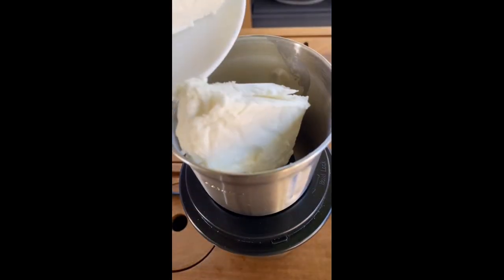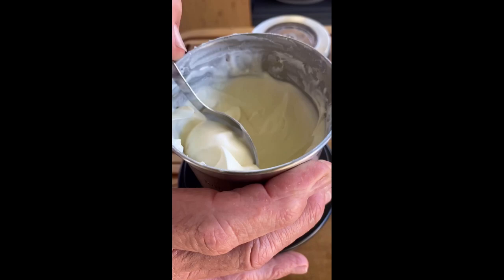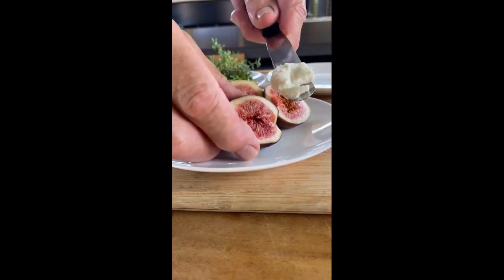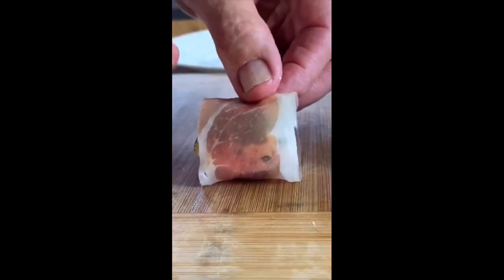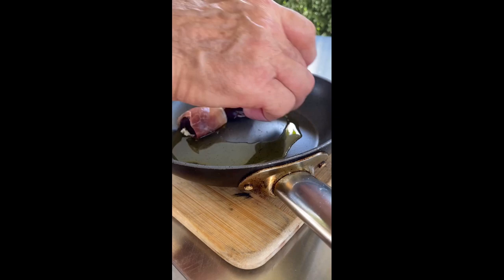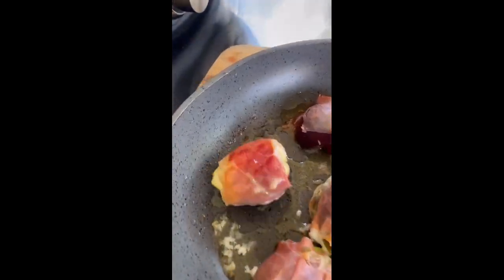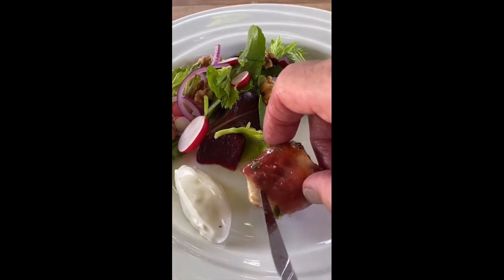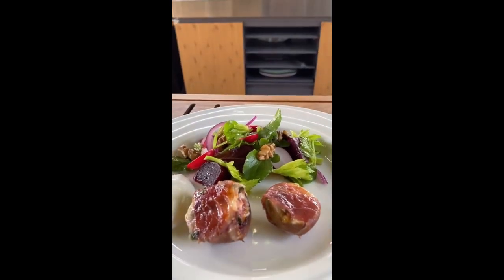Everdure KILN Roasted Fresh Summer Figs with Goat Cheese, Thyme, and Serrano Ham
Sweet summer figs are roasted to perfection and paired with creamy goat cheese, aromatic thyme, and salty Serrano ham. This simple yet elegant dish offers a delightful balance of flavors and textures, perfect as a starter or a light snack. Drizzle with a touch of honey for an extra layer of indulgence.

Follow Chef Bart on Instagram at @bartmichelbeek.

About Everdure:

Everdure was founded by the British 3-star chef Heston Blumenthal. The Everdure collection consists of a series of premium barbecues of unparalleled class. For over 20 years, Heston has learned how to extract the best from ingredients. By incorporating his favorite techniques into his barbecues, he created what some might call a 3 Michelin-star barbecue series.

Heston Blumenthal took on this challenge in close collaboration with designers and engineers, with the mission of creating the perfect modern barbecue. By combining the latest technology and design aesthetics with user-friendliness and thoughtful attention to detail, the result is a collection of modern barbecues that introduce you to a new world. From the benefits of charcoal barbecues to the convenience of gas grilling, every Everdure barbecue is meticulously designed from top to bottom.

The flagship of the Everdure collection is the Everdure 4K charcoal barbecue, a hyper-modern kamado and a true all-in-one package on which you can grill almost anything, from burgers to pizza and from potato slices to vegetables.

About Heston Blumenthal:

Heston Blumenthal is one of the world's best chefs. As a fellow of both The Royal Society of Chemistry and The Royal Academy of Culinary Arts, Heston has never been one to do things by the book. By pushing the traditional boundaries of the kitchen and injecting a sense of childlike wonder and theater into everything he touches, he inspired a generation of food enthusiasts to seek fun and amusement in food.

His restaurant in Berkshire, The Fat Duck, has won numerous international awards and has been awarded 3 Michelin stars. Heston himself has also been honored with an O.B.E. by Queen Elizabeth for his services to British gastronomy. An O.B.E. is the second-highest distinction of the Order of the British Empire, representing Officer of the Order of the British Empire.

Join us in this mouth-watering journey as Bart Michael Beek demonstrates how to cook the perfect Boston Butt on the Everdure 4K grill. Watch step-by-step as Bart shares his expert tips and techniques to achieve that tender, juicy pulled pork that's sure to impress. Whether you're a seasoned pitmaster or a BBQ newbie, this video will guide you to smoking success. In this video, you'll learn: - How to prepare and season a Boston Butt - The ideal temperature and cooking time for perfect pulled pork - Bart's secrets for maintaining moisture and flavor - Tips on how to pull and serve your pork for maximum deliciousness - Don't forget to like, comment, and subscribe for more BBQ tips and recipes.

About the Everdure Collection:

The Everdure BBQ collection includes the Everdure 4K, the Everdure Cube, the Everdure Fusion, the Everdure Hub 1 and Hub 2, the Everdure Force, the Everdure Furnace, the Everdure Prep Kitchen, Everdure knives, and various Everdure accessories.

About Everdure Store:

Everdure Store is the official Dutch store of Everdure by Heston Blumenthal. You purchase your Everdure barbecue directly from Everdure, ensuring safe and trusted ordering with unparalleled service.

We handle all possible warranty claims, provide personal service. Additionally, you can securely pay for your order through iDeal, credit card, and various other payment options.

Questions about Everdure? Everdure is here for you.